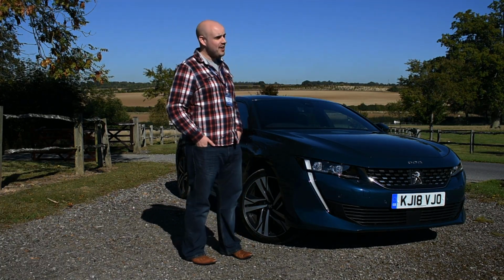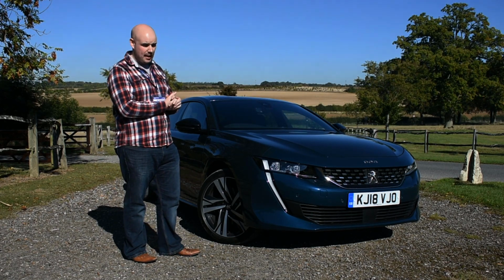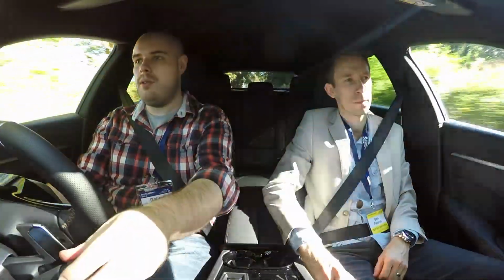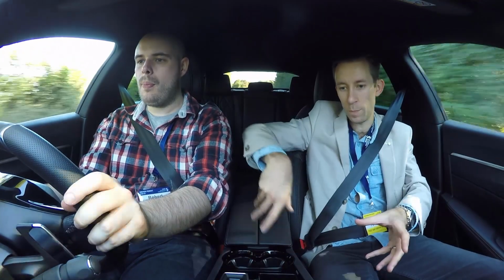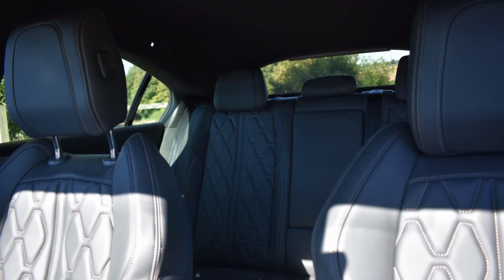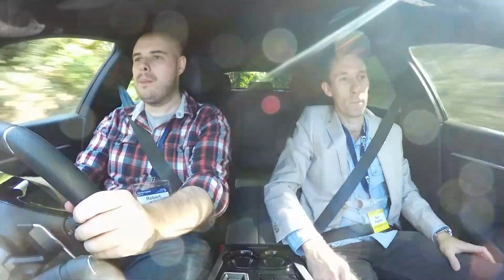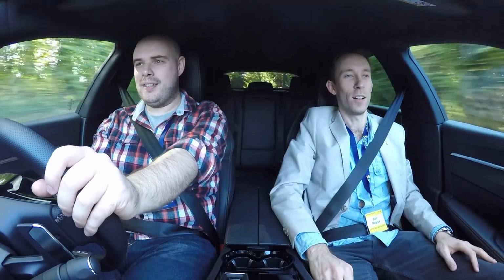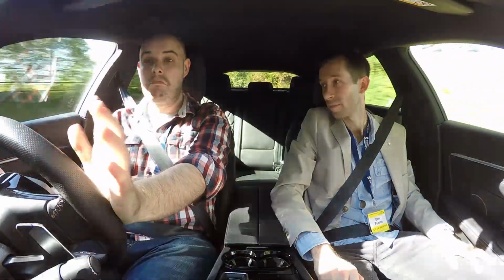Peugeot 508 GT Review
Rob and Ben get to grips with the new Peugeot 508 to find out what all the fuss is about.